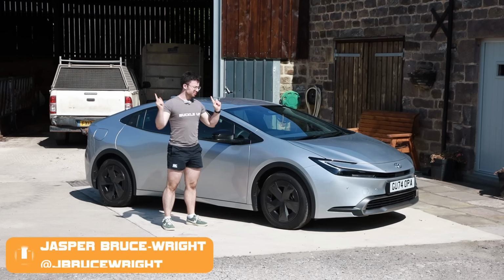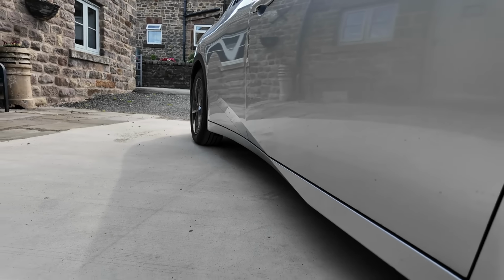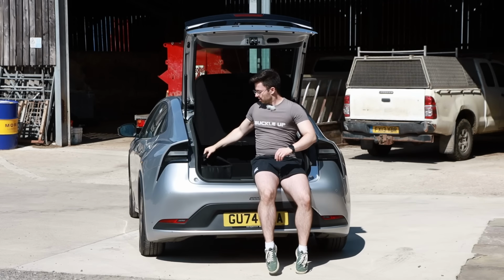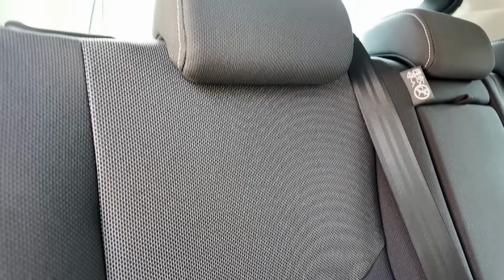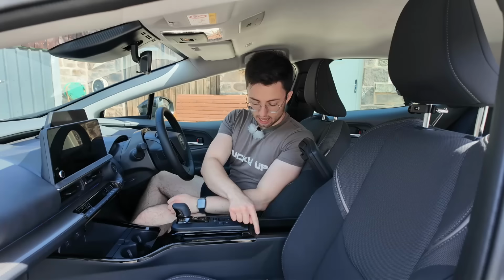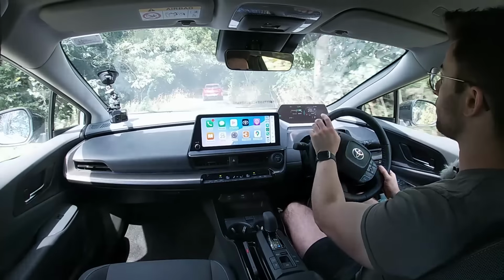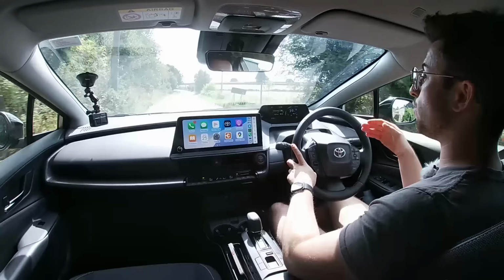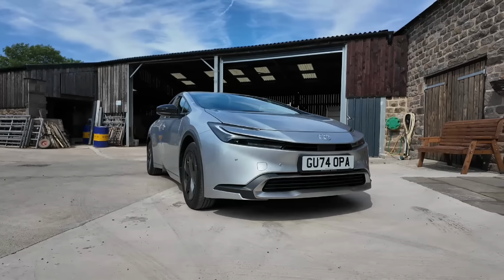The Prius You'll Want to Buy! | New 2025 Toyota Prius PHEV Review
Today on Buckle Up, Jasper takes the latest generation of Toyota Prius out for a spin, to find out why this model is SO much better than its predecessors.

Now available in the UK market (as it wasn't originally going to come here!) exclusively as a plug-in hybrid, is this swoopy hatchback any good? More importantly, is this now a car that you might actually want to buy?

On the conventional hybrid side of things, cars like the Hyundai Kona, Kia Niro, and Honda Civic offer competition, and when it comes to hatchback PHEVs, you could look at rivals such as the Peugeot 308 PHEV, VW Golf eHybrid, and Audi A3 PHEV. Is the Prius just better than them all, though?

Classic Rap by Andy Cooper, License ID: OmVEOBzeyQo
Follow the lads on Instagram